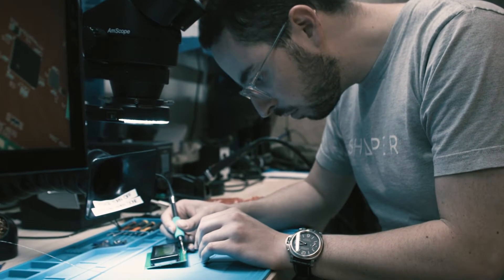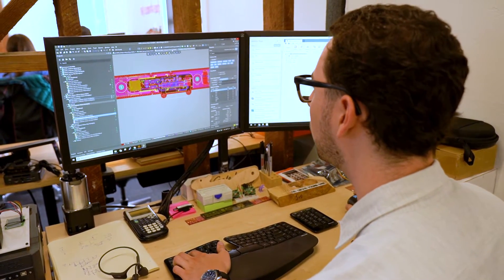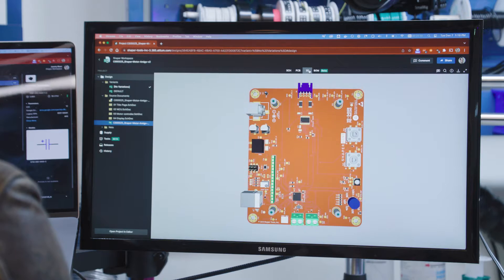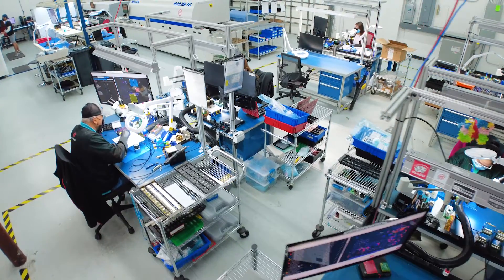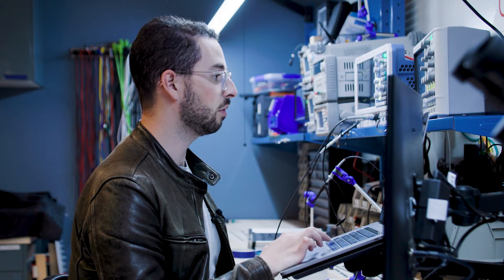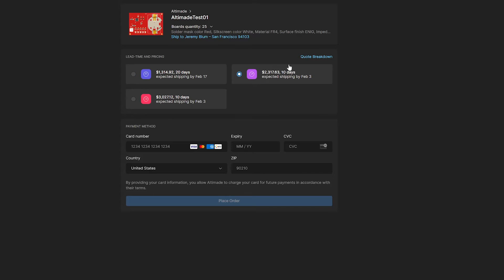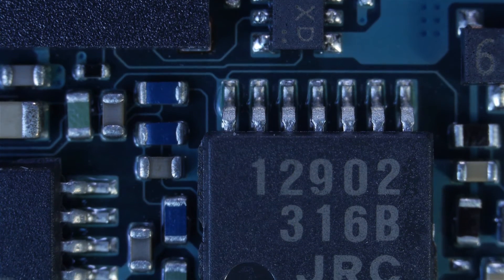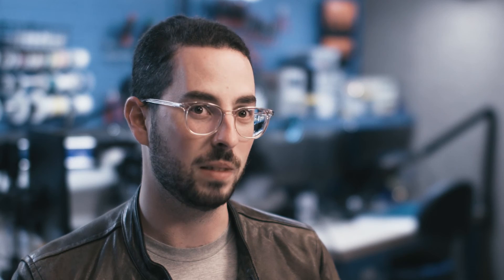Improving the Business of Engineering with Altimade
Altium and MacroFab are creating a digital thread of connectivity between design and manufacturing with Altimade, the industry's first design WITH manufacturing application that modernizes and accelerates the prototype manufacturing process. Now available on the Altium 365 cloud platform, Altimade connects design, manufacturing, and supply chain in a single, collaborative environment by connecting designers directly to MacroFab's fully digital manufacturing platform. Altimade is now available to all Altium Designer and Altium 365 users.